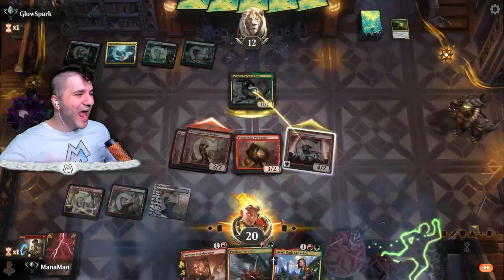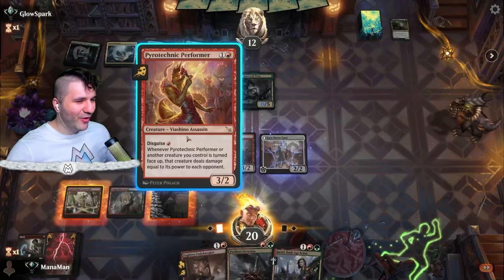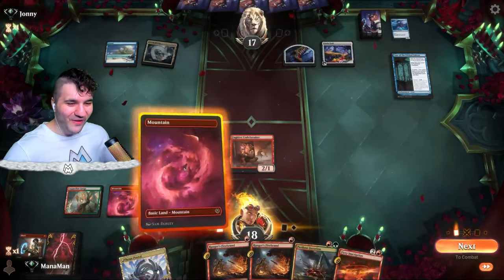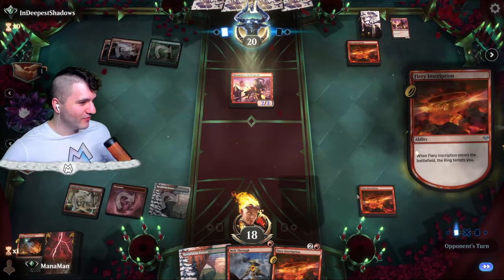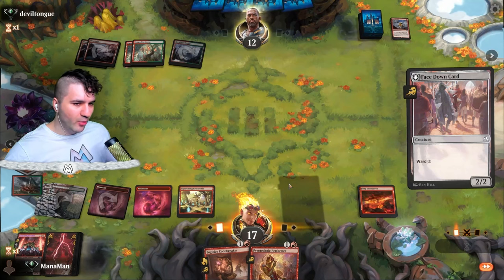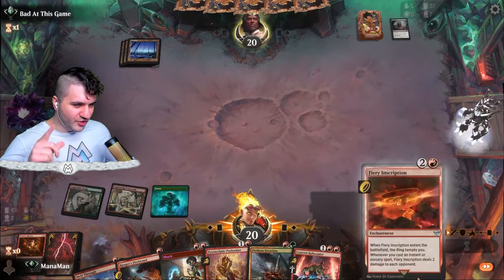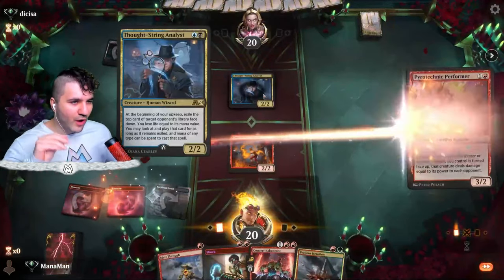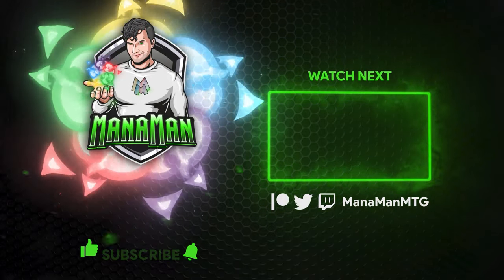🔥 Burn... IN DISGUISE 🔥 Karlov Manor | Gruul Aggro | Alchemy | MTG Arena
Deck
4 Fiery Inscription (LTR) 126
2 Wrenn's Resolve (MOM) 173
2 Concert Kaboomist (Y24) 14
11 Mountain (THB) 253
2 Fugitive Codebreaker (MKM) 127
3 Perilous Iteration (Y23) 21
4 Melt Through (Y23) 10
4 Ranger's Firebrand (LTR) 143
2 Construction Arsonist (Y24) 15
3 Copperline Gorge (ONE) 249
4 Karplusan Forest (DMU) 250
4 Captivating Crossroads (Y24) 29
2 A-Thran Portal (DMU) 259
4 Shock (M19) 156
1 Jarsyl, Dark Age Scion (Y23) 20
4 Pyrotechnic Performer (MKM) 140
4 Tectonic Hazard (LCI) 169

Decklist
Standard Ranked
Mythic Ladder
Deck Guide
Magic The Gathering
MTGA
Best of One
CGB
covertgoblue
Crokeyz
LegenVD
Sonio
Malone
Jim Davis
BO1